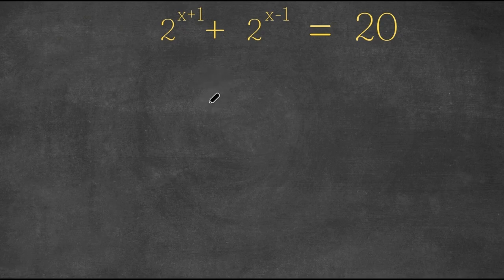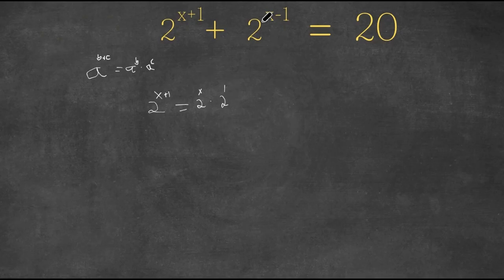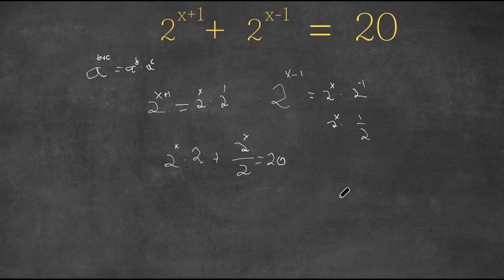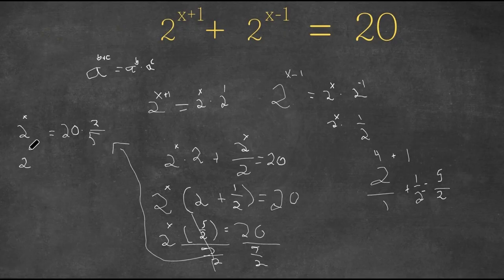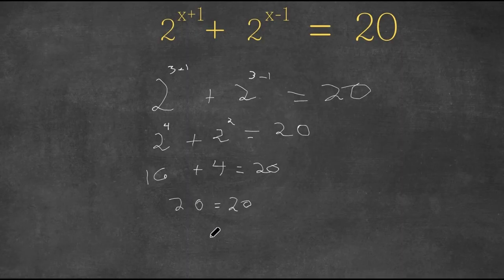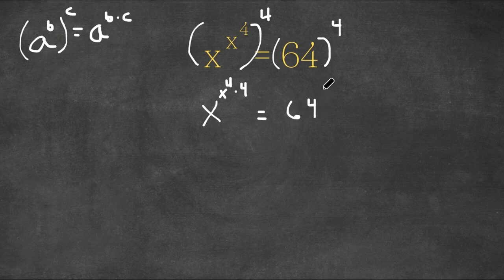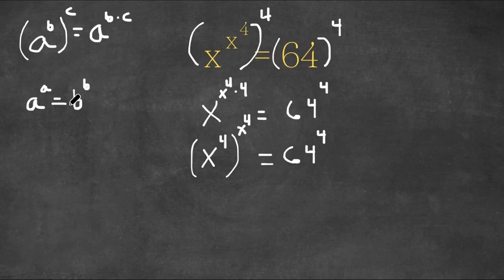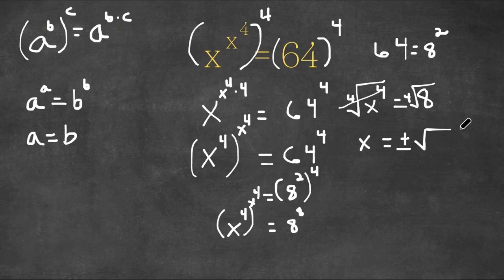The Problem That Could Solve Time Travel